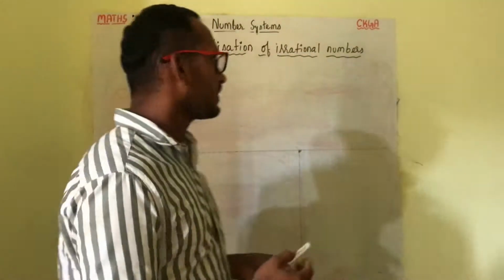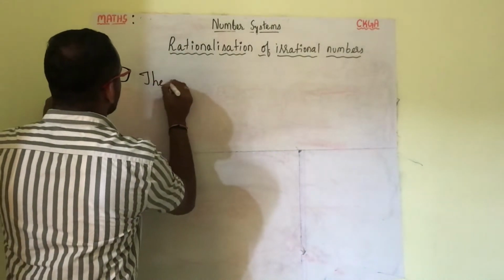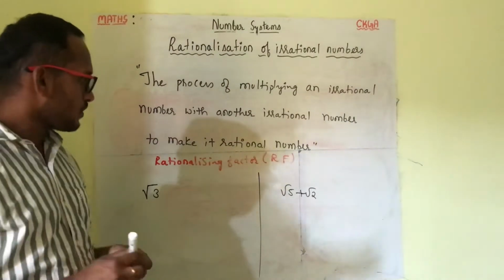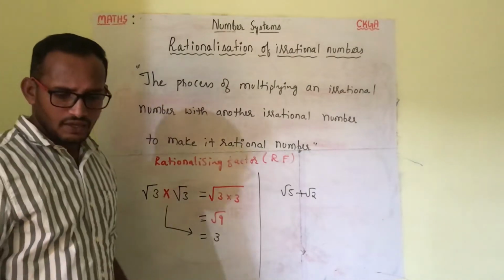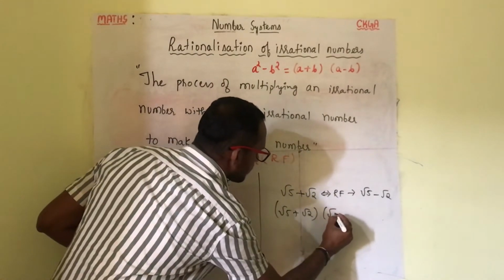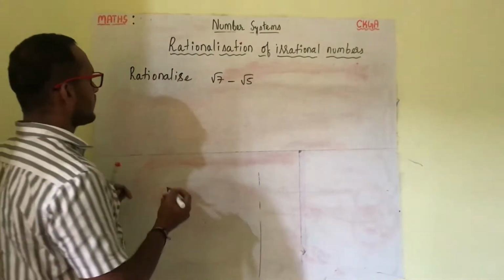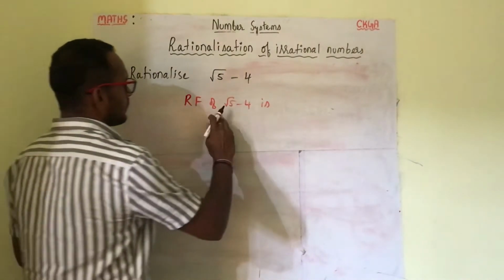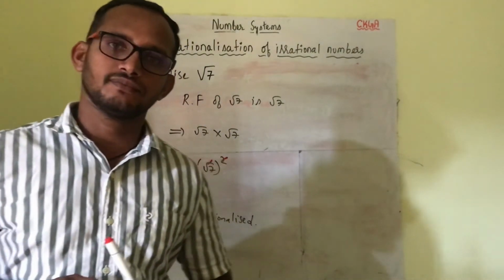Number systems (9th standard)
Rationalisation of irrational numbers